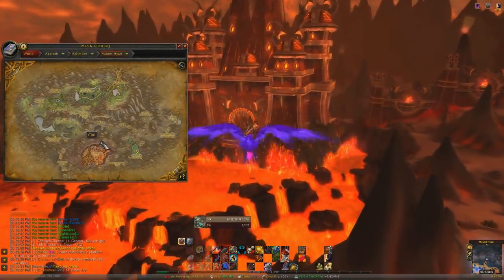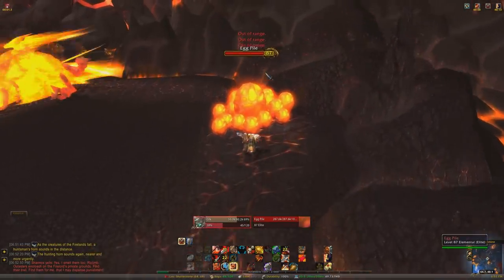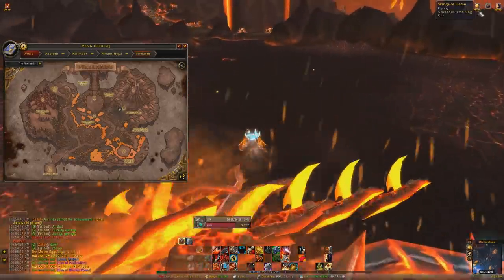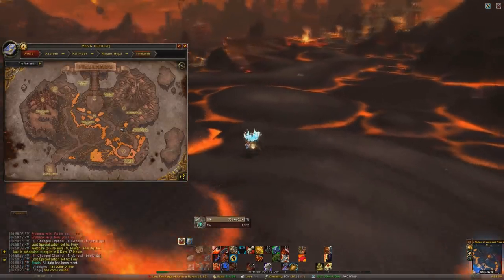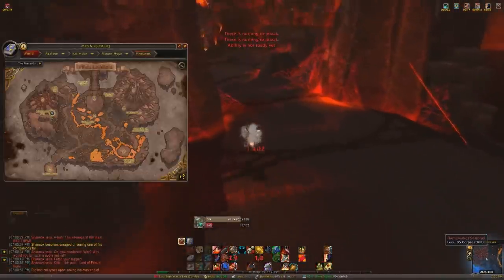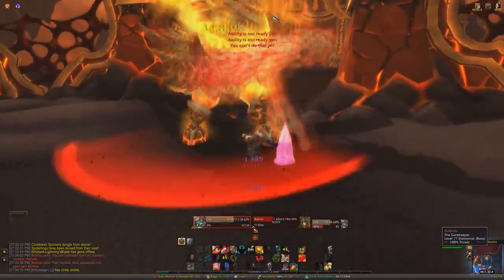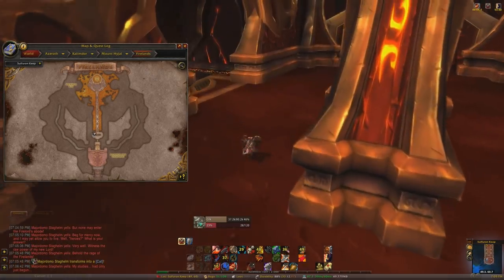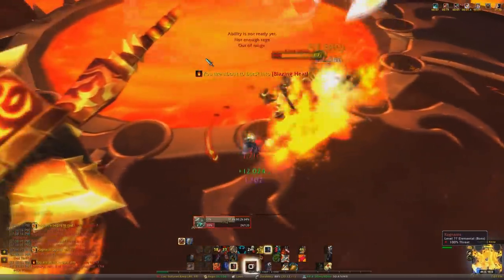Firelands Mount Farming Guide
Two fiery birds. One can walk, the other can fly!

As of patch 6.0.3 Rageface's ability no longer deals a ton of damage. But you still may want to kill him first to avoid the stun.

I got the Pureblood Fire Hawk on Thursday, December 11, 2014 and the Flametalon of Alysrazor on Thursday, January 8, 2015. The video of my getting the Flametalon is